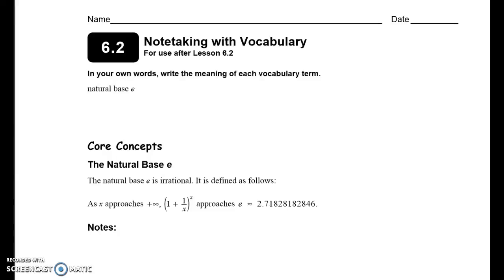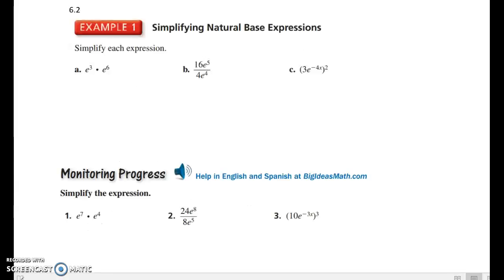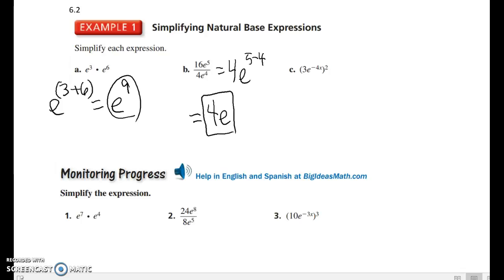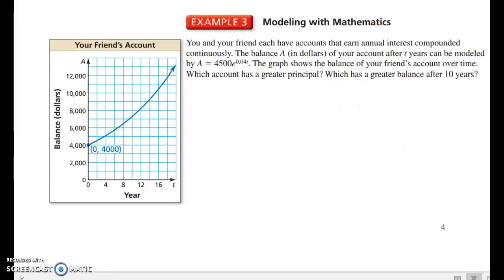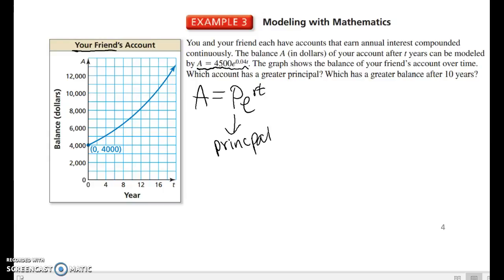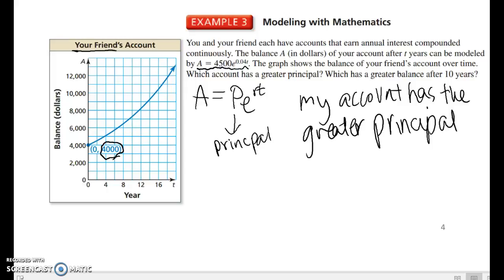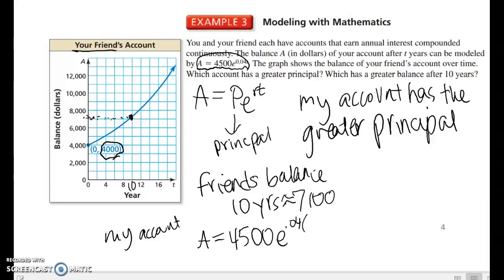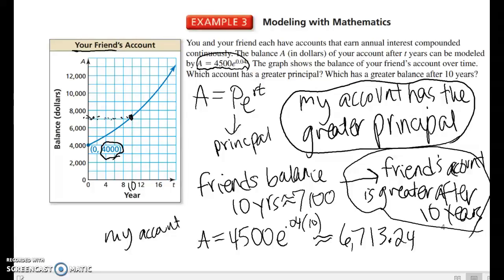6.2 video examples 1, 3